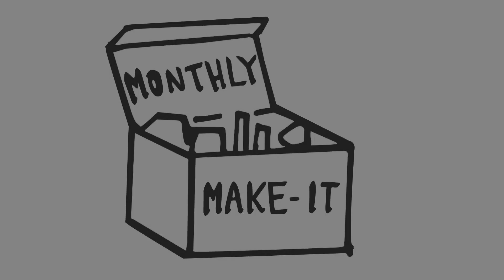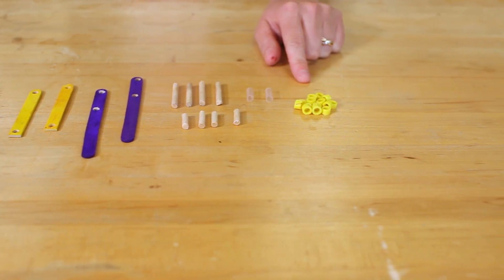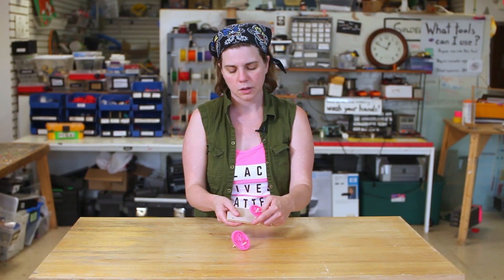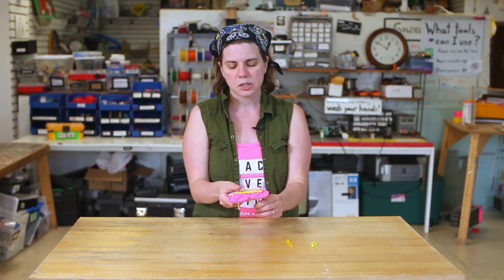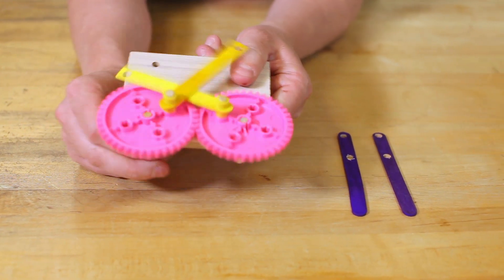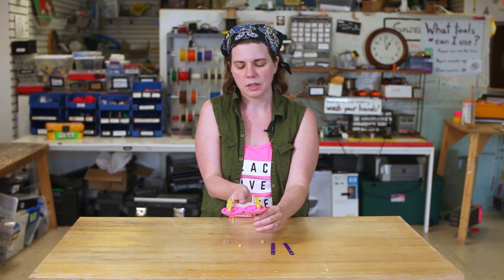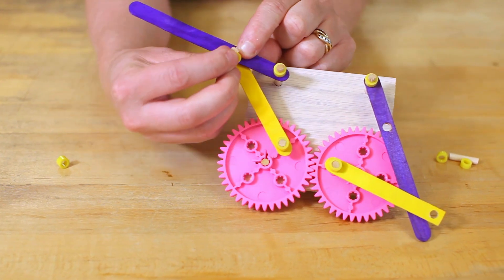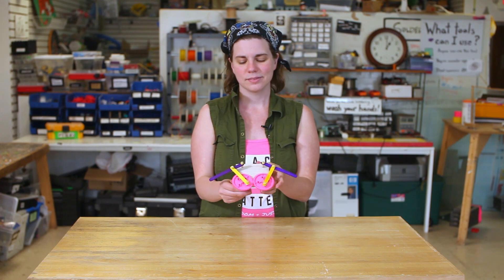Flapping Wings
In this video Katie helps us make a flapping wing mechanism using gears!